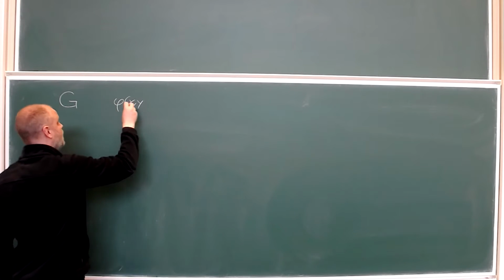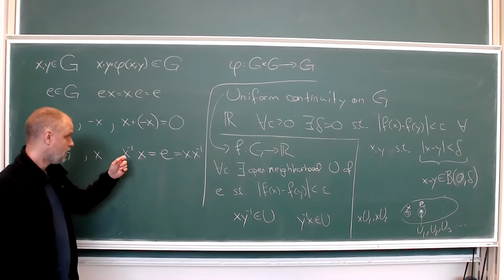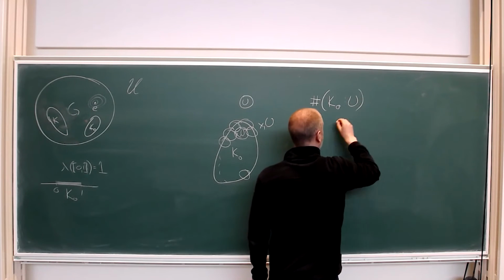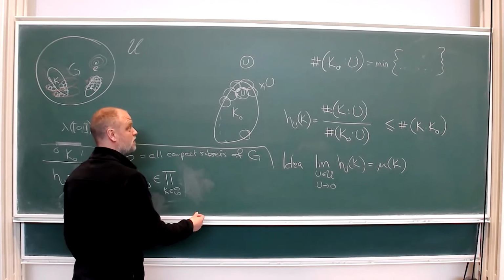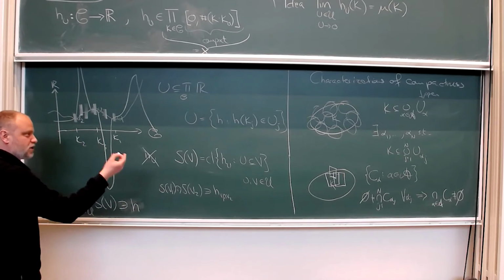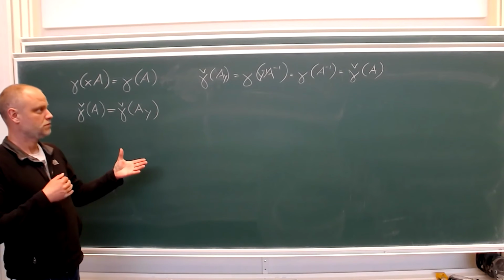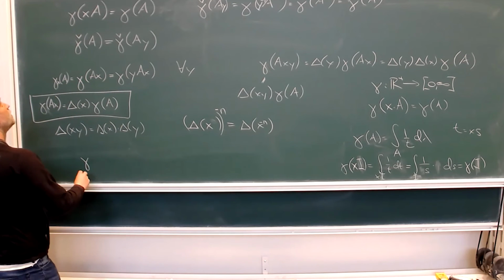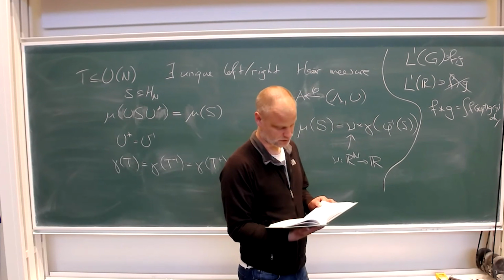Lecture 26: Haar measures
Ch. 9, Cohn.